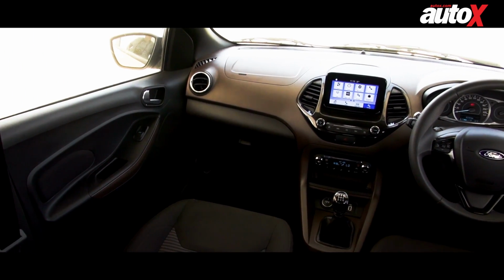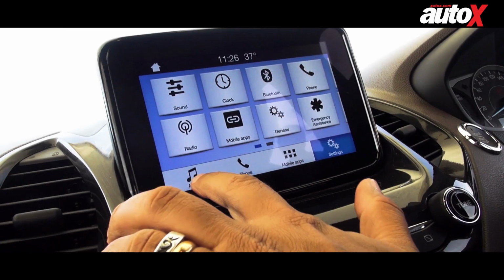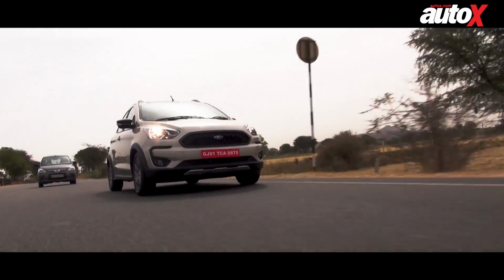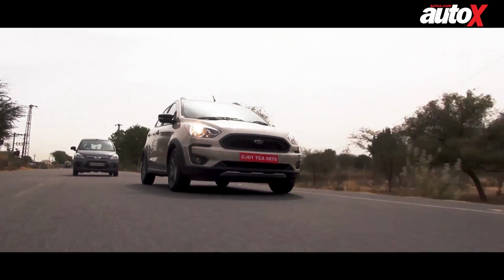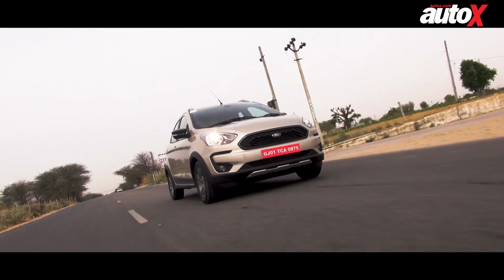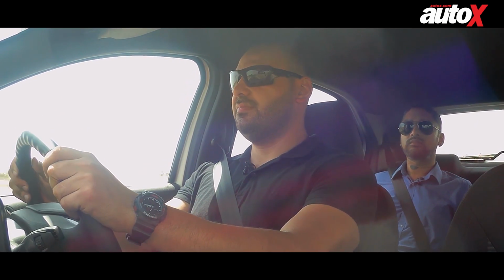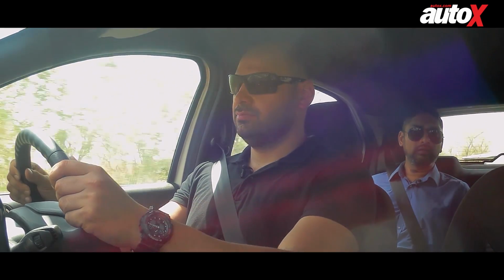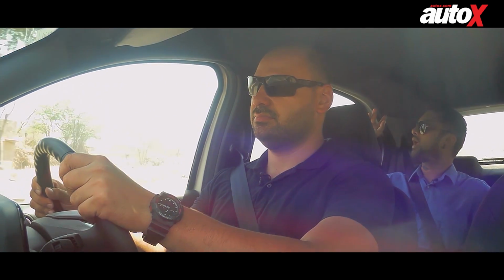Ford FreeStyle Review | First Drive | autoX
Ford has decided to pull a rabbit out of the hat by entering the crossover segment, where many have burnt their fingers, except for Honda as the WR-V has recently crossed 50,000 units in one year. By taking a leap of faith, Ford has tuned the FreeStyle's suspension set up and the electric assist steering wheel for a more involving driving experience. So, does this make the FreeStyle a genuine compact utility vehicle or is it just a jacked up Figo with brawny SUV-like cladding? We find out as we negotiate the chaotic traffic in Jaipur and switch to free spirit mode on India's largest inland Salt Lake, Sambhar lake.

Video Credits:
Presenter: Jared Solomon & Arup Das
Camerawork: Rahul Kapoor
Video Editor: Saurav Kaushal